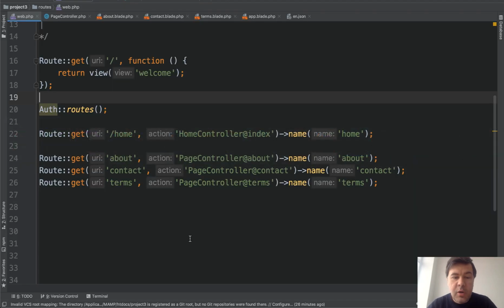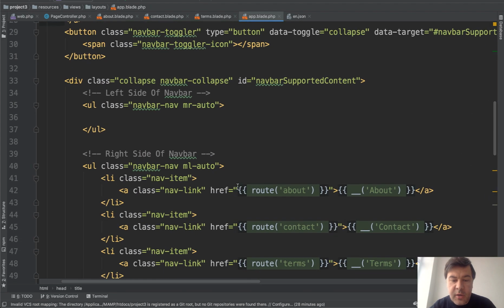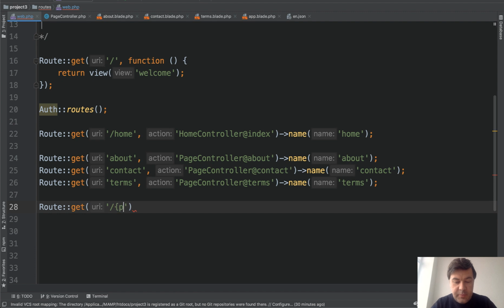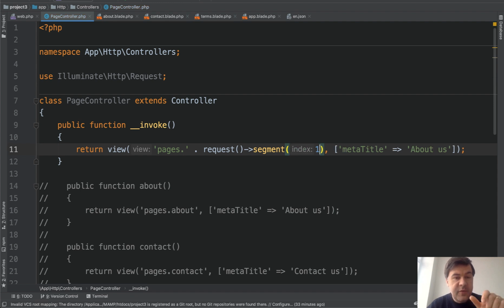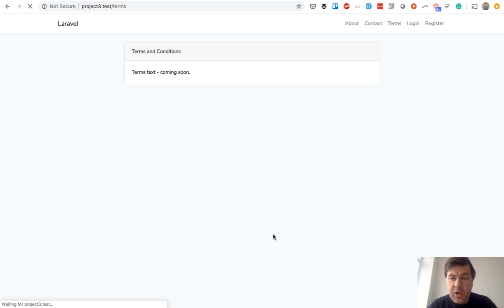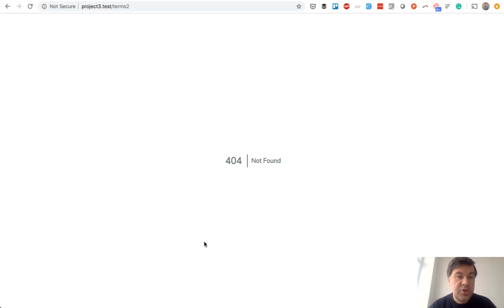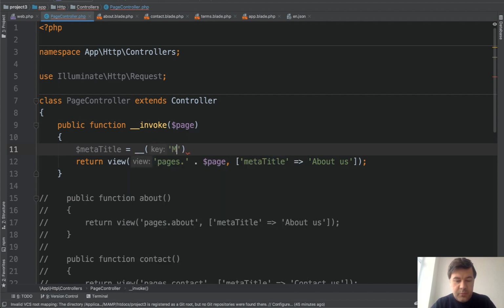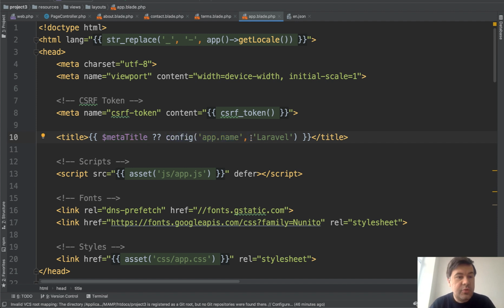About/Contact Pages: Structuring Routes in Laravel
With static pages example, I'm showing a few "tricks" on how to structure routes. We're touching things like:
- Invokable single-action controllers
- Route where parameters:
- Get URL part/segment from the request
- Using translations for meta titles